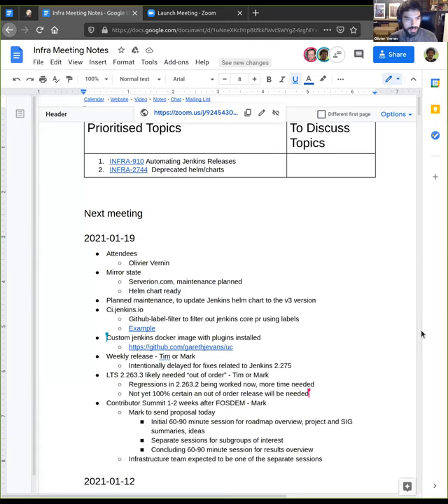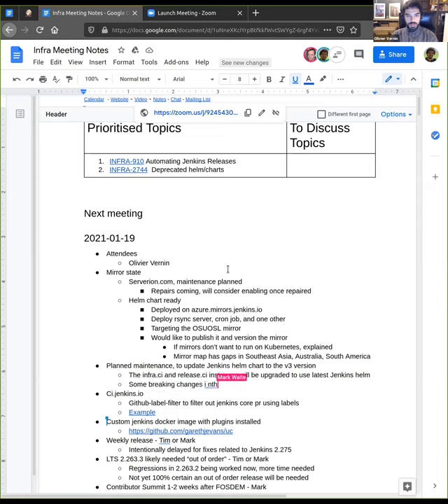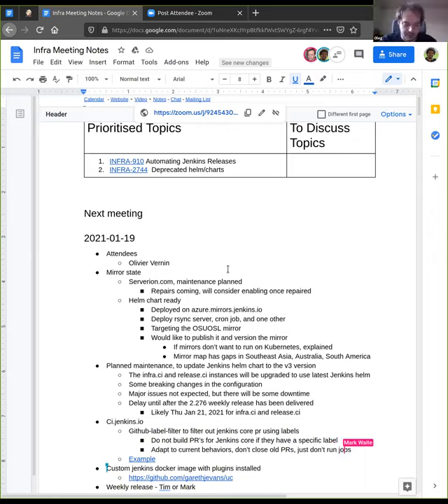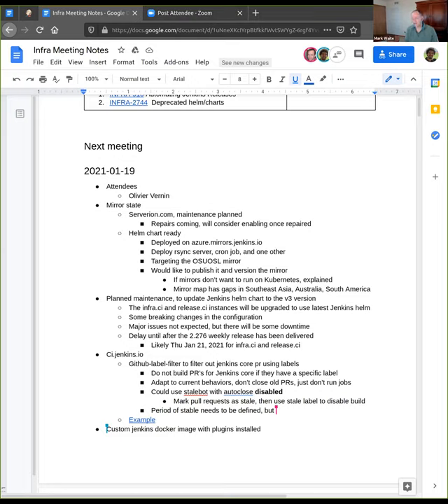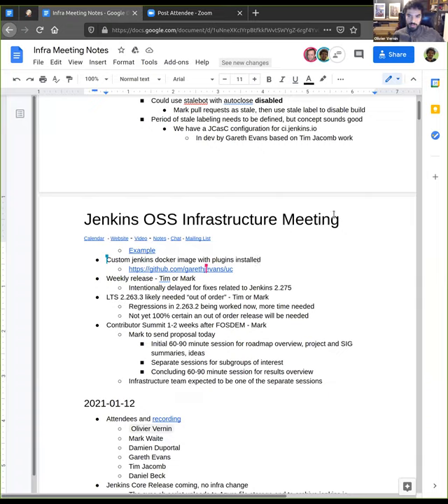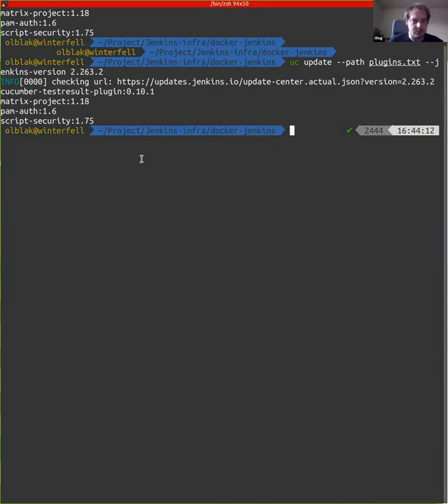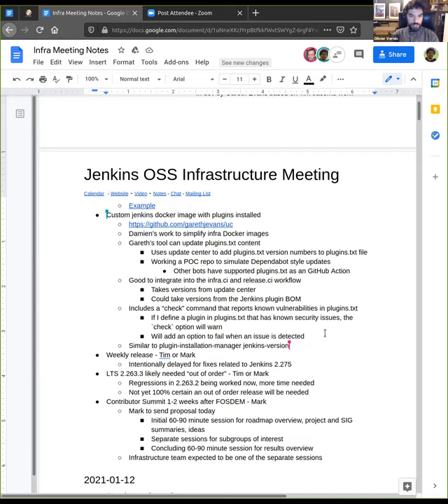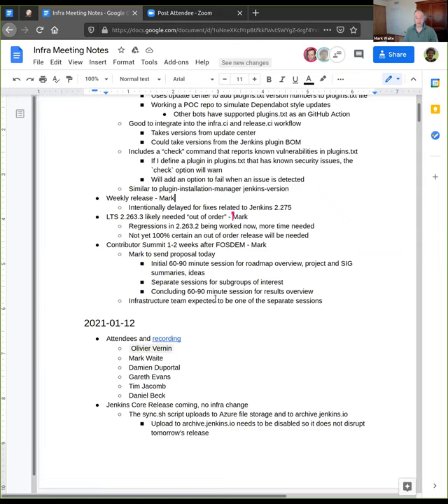2021 01 19 Jenkins Infra Meeting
Jenkins infrastructure meeting with a discussion of